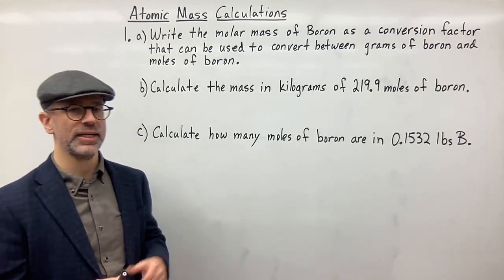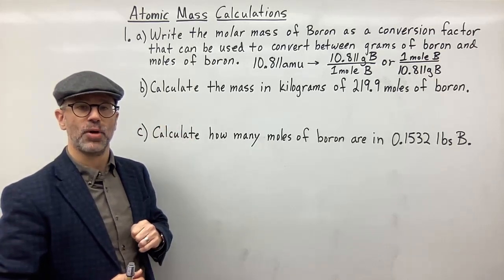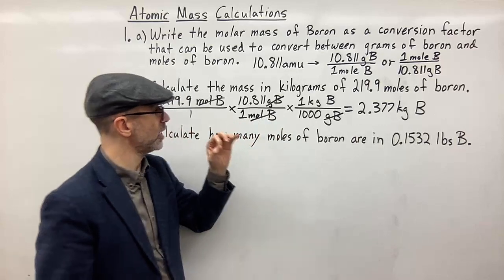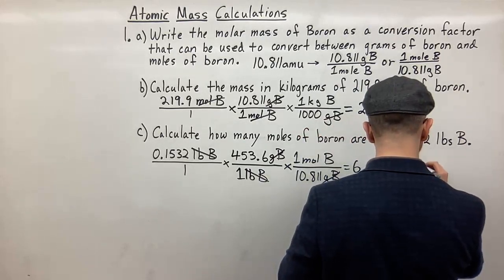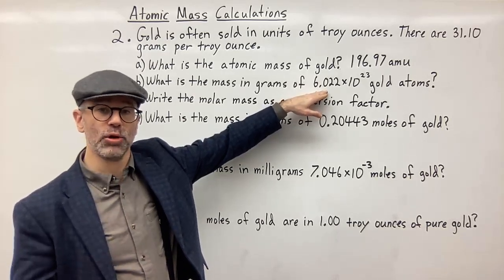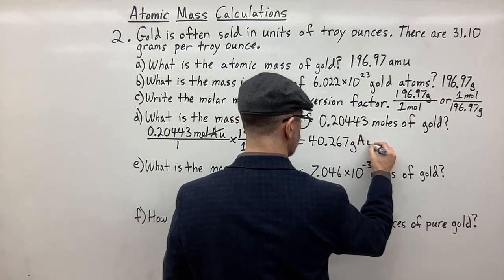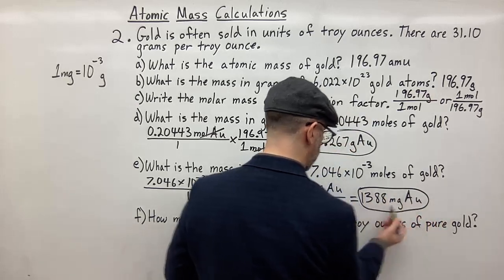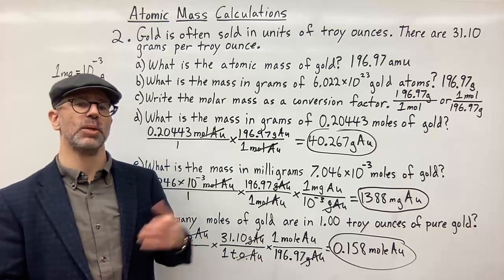Atomic Mass Calculations: Example Problems